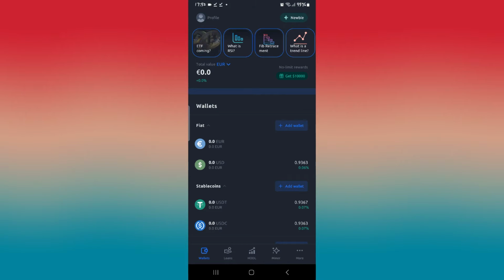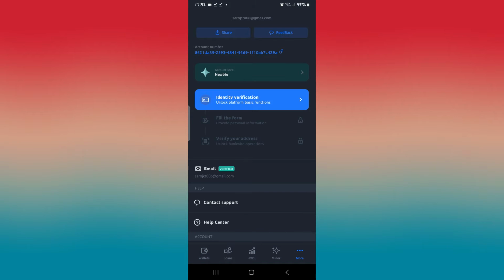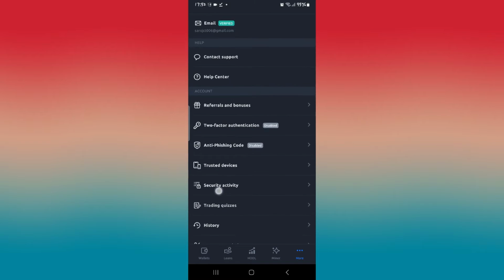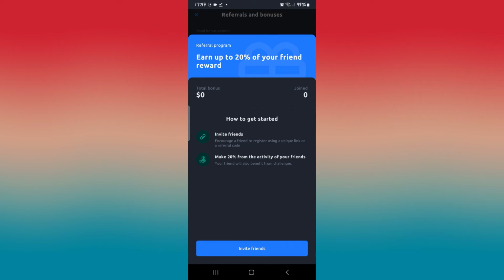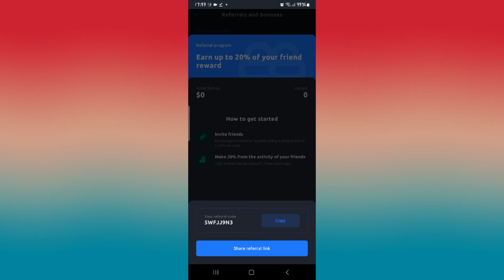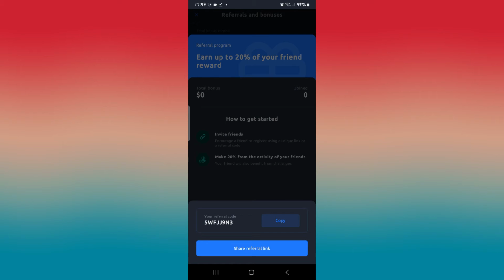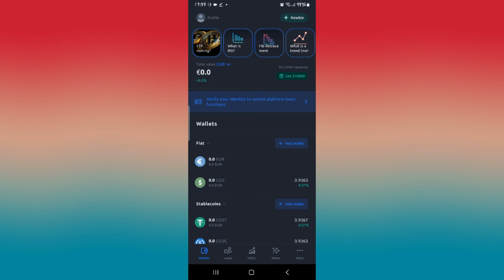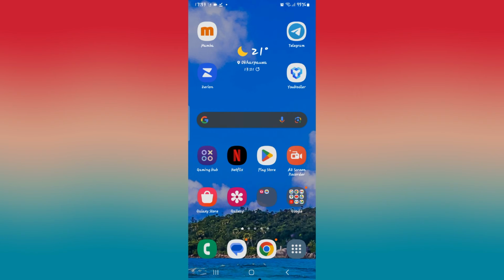How to Refer a Friend on YouHodler 2023? Quick Guide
In this tutorial, we'll show you just how easy it is to refer a friend on the YouHolder app and score some fantastic rewards. Whether you're into crypto, stocks, or simply want to boost your financial game, inviting friends has never been more rewarding!